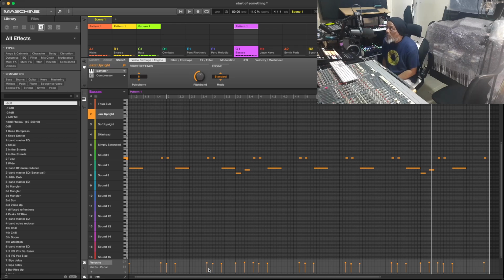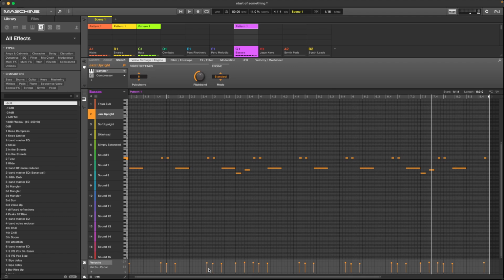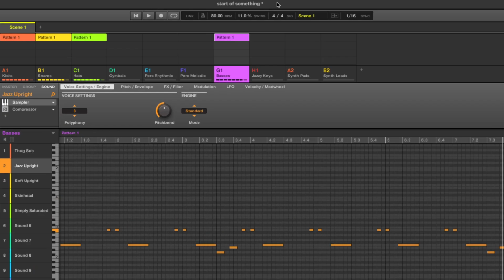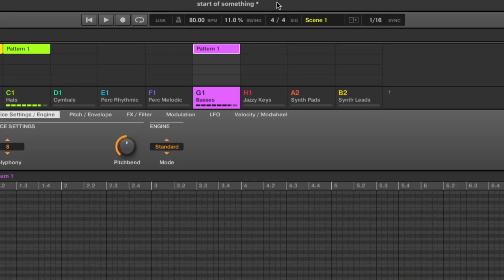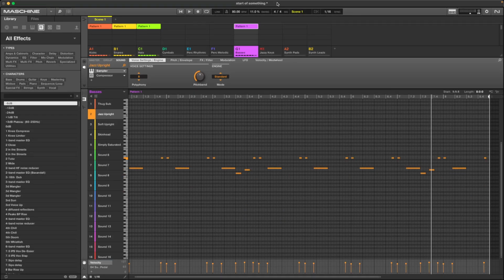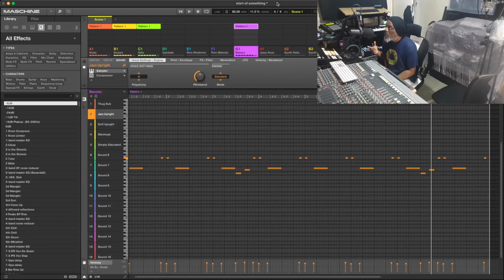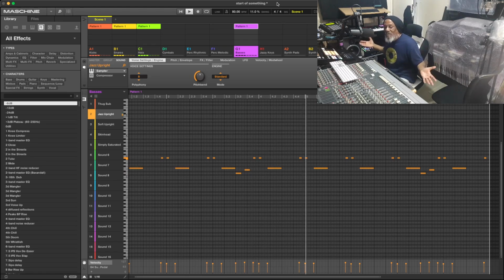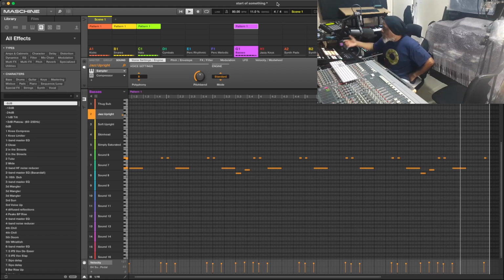NI Maschine 2 with Softube Console 1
Back after a long while, for reasons that I may address at a later date. Just dropping a short(ish) video on how I use Console 1 within Maschine.

One Love, Spy